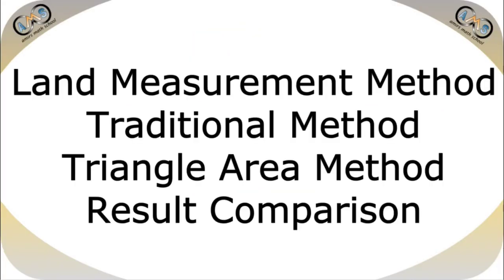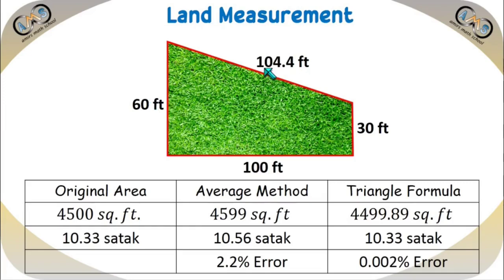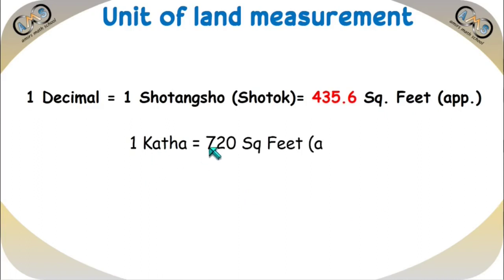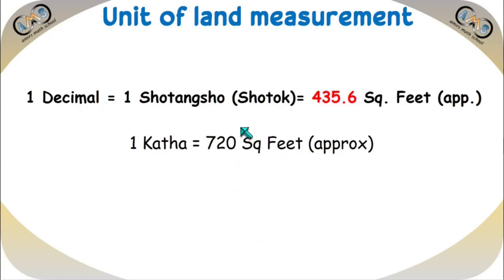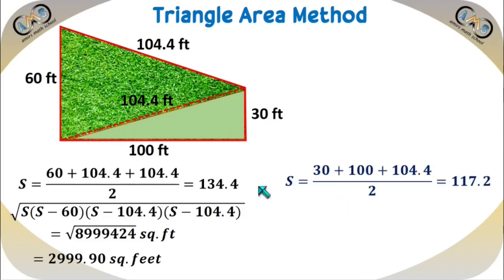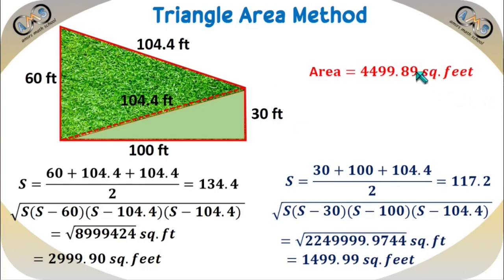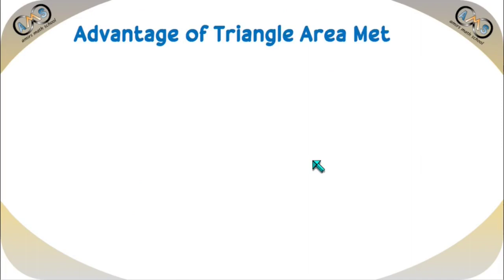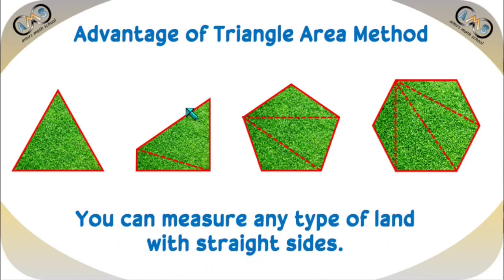How to measure land using triangle area || Land measurement || Three corner land measurement |Part 1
In this video learners are going to learn how to measure land using triangle area formula (Heron's Formula). Firstly the traditional method of measuring land that is average of length and breadth method is discussed with some examples. Then that result is compare with original area and find the percent of error for some case. Some instruction about this traditional method that is when we can use this method. Otherwise there is some chance of error in result. Finally the triangle area method with steps of calculation is shown with examples. The result is compared with original result which is very much approximate to original area. That is use of triangle area method is more accurate then traditional average method. With this triangle area method the land measurement of various type that is three corner land, four corner land, five corner land or any land with any number of corner points. Every case this triangle area method gives accurate result. So if the sides of land is straight then using this triangle area method you can measure any type of land by dividing that land into triangle. Every case this method will give accurate result. After finding the area of land that area is convert into square feet to satak or decimal.

Others videos:
1. Relation between metric and british: